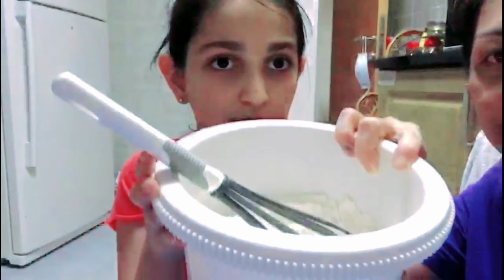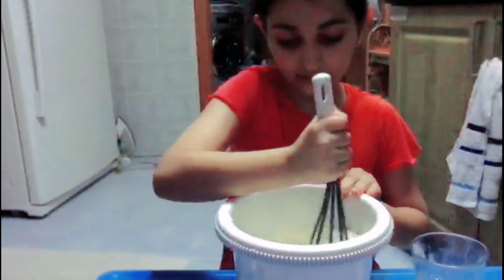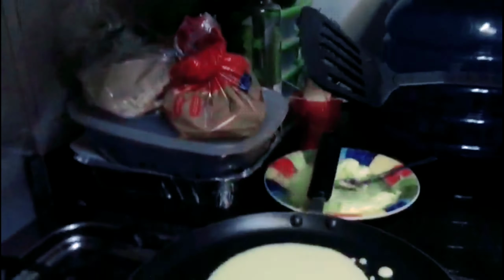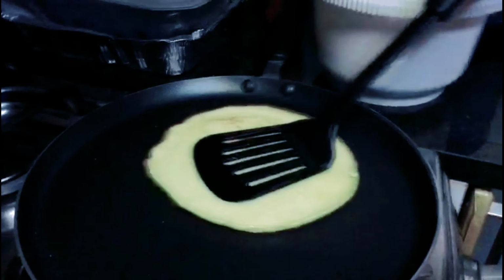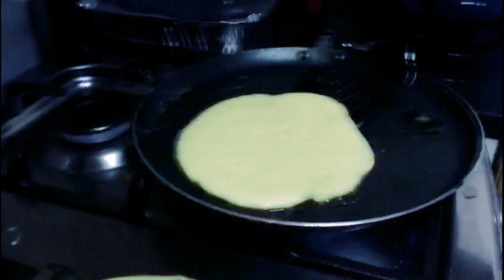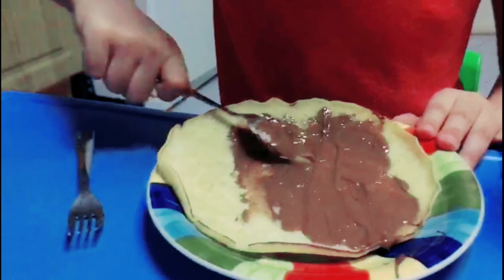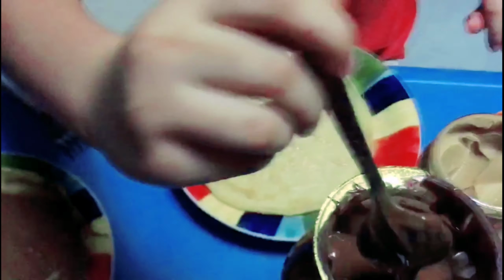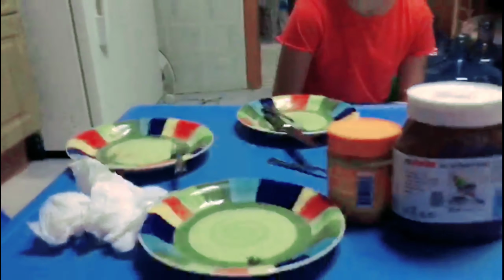I will teach Maya How to cook pancakes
Im gonna  teach her how to prepare a pancakes for dinner.
And its requested by her cousins